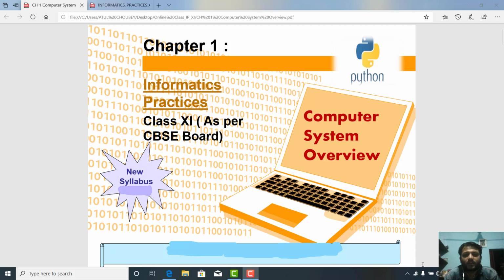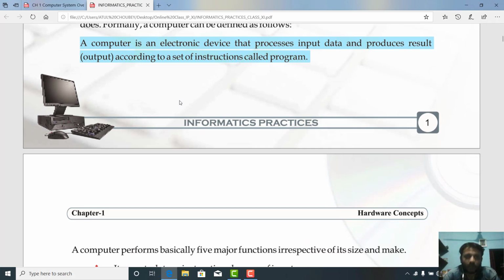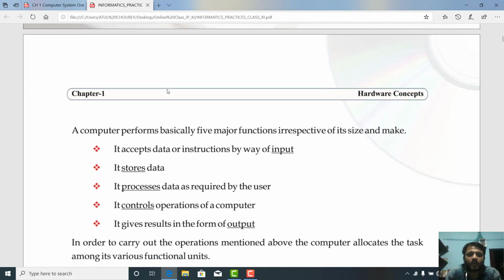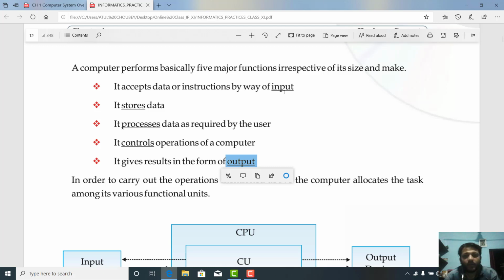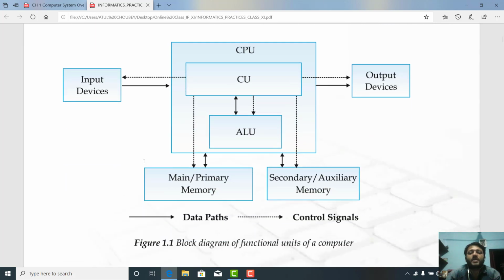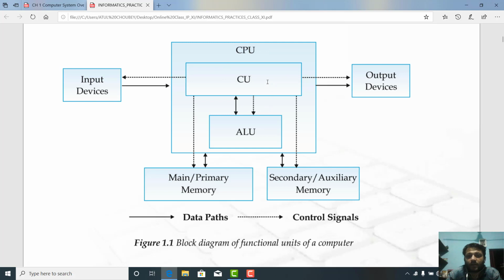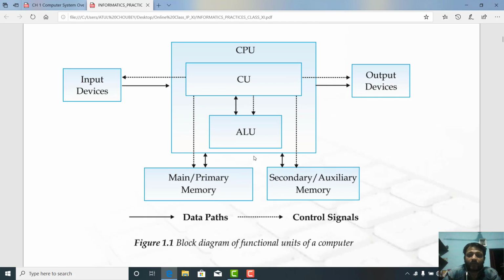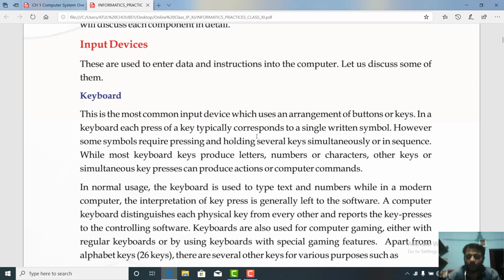Computer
computer is an electronic device and functional units.